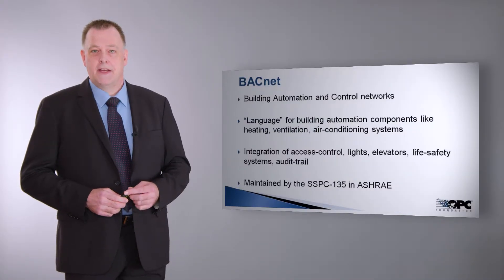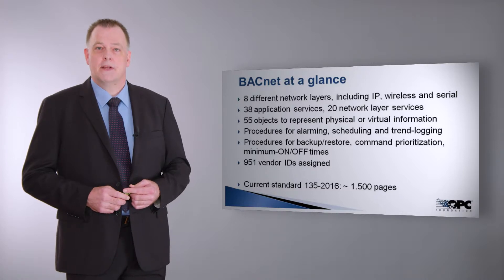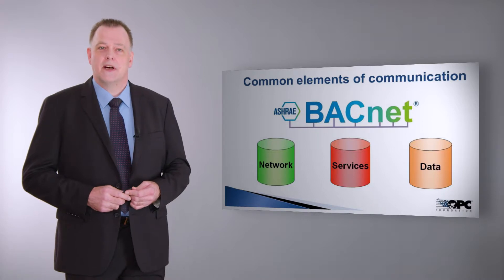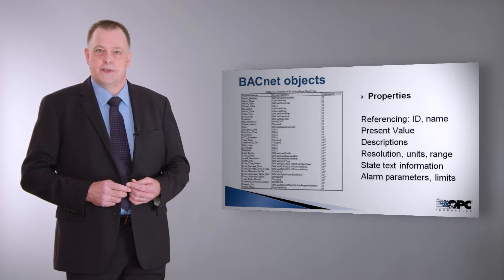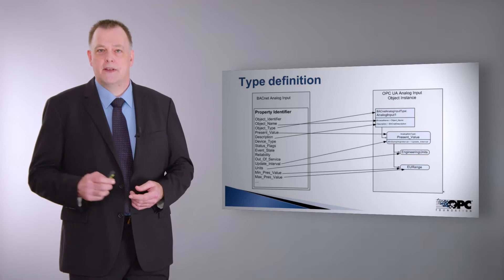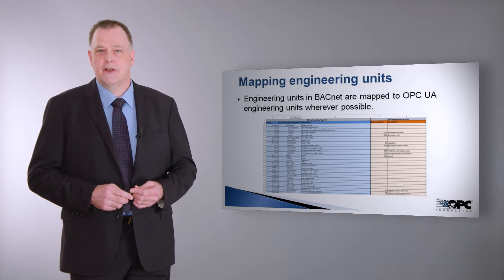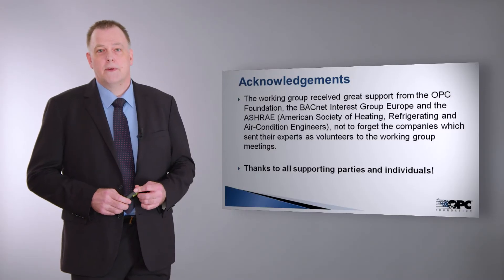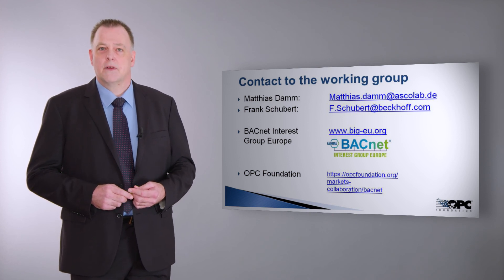OPC UA & BACnet collaboration (12 minute) by Frank Schubert (2017)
OPC UA & BACnet: Learn about the BACnet OPC UA companion specification from Frank Schubert, Member Advisory Board BIG-EU